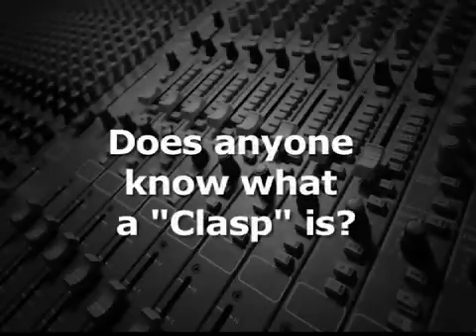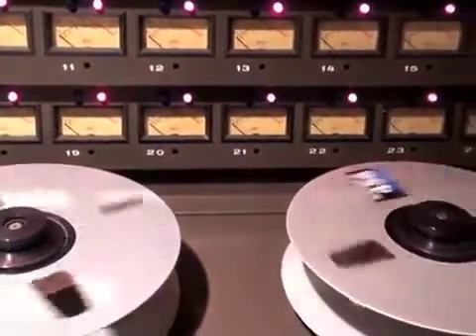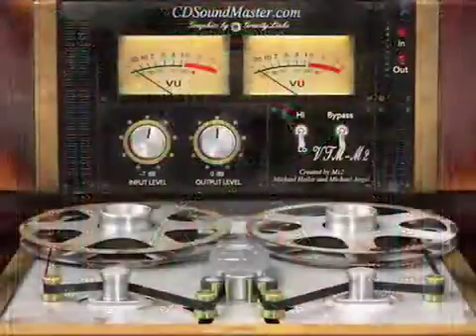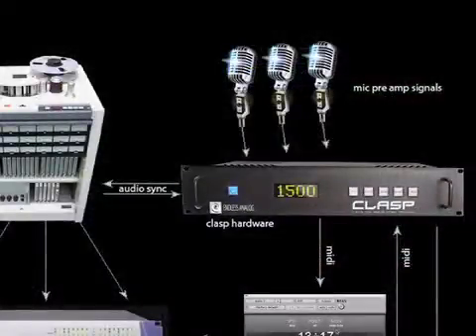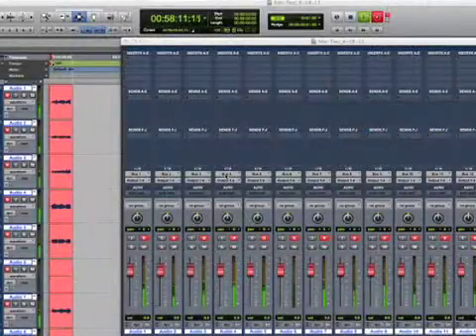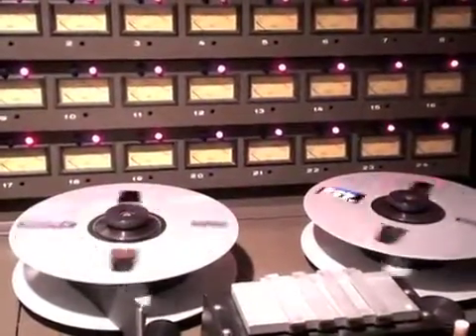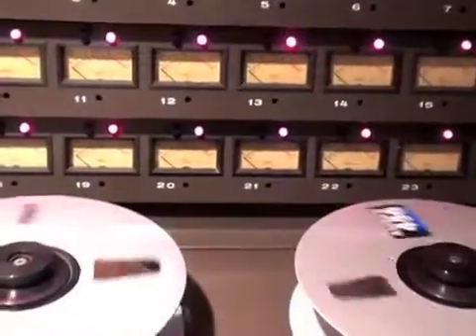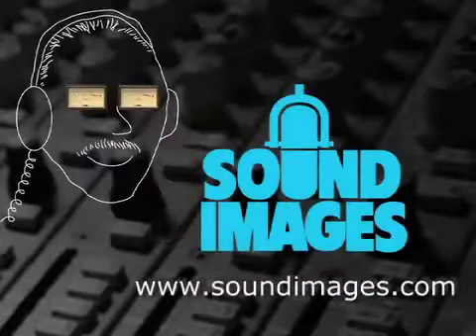Clasp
Many music producers and engineers still prefer the sonic characteristics of analog recording.  However, because of the many advantages of non-linear digital recording, most now use digital audio workstations.

There are plug-ins available that simulate tape saturation, but for those analog purists, there's a hybrid system call "clasp", an acronym for Closed Loop Analog Signal Processor, that uses an analog tape recorder in conjunction with a digital audio workstation.  It works this way.

During recording, the signal is routed to the analog tape recorder and reproduced from the play head a fraction of a second later.  Then the signal is routed back to the DAW and recorded.  To avoid any latency, the system monitors the input, Znot the tape return.  After the stop button is pressed, the tracks are automatically time adjusted based on the distance between the tape machine's record and play heads and the tape speed used.

Analog recording on digital audio workstations can also be accomplished without the clasp, by simply first recording to tape and then transferring to the DAW.  However, the clasp system does this very transparently in real time and also makes overdubbing using tape much easier.